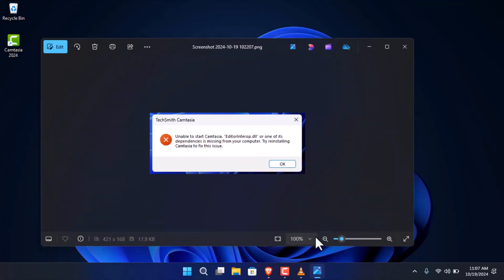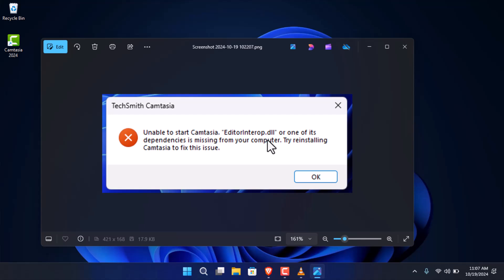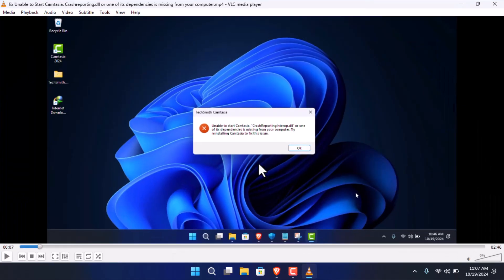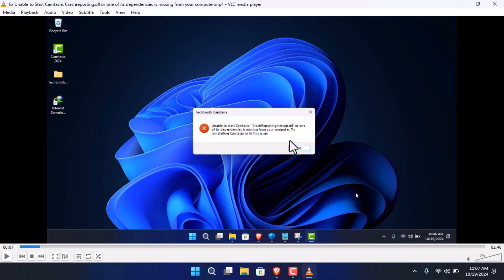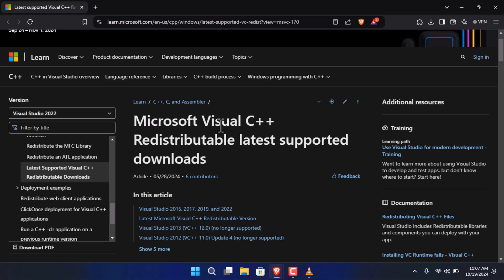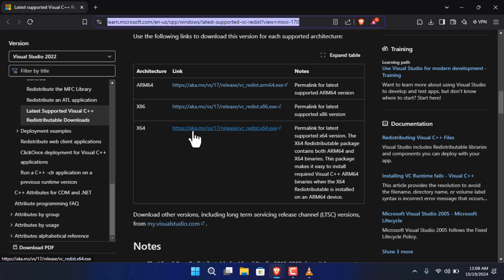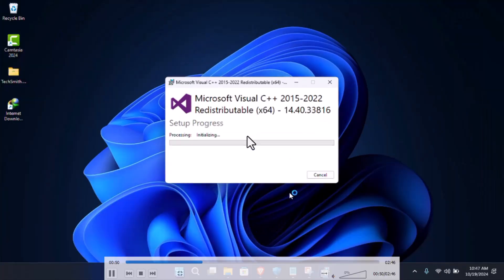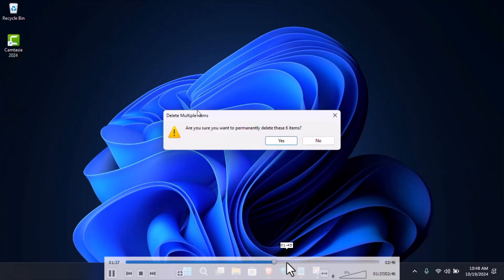How to Fix Unable to Start Camtasia. Crashreporting.dll or one of its dependencies is missing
Let me Guide you How to Easily Fix these errors when you are opening Camtasia After installation.
Error 1: Unable to Start Camtasia. EditorInterop.dll or one of its dependencies is missing from your computer. Try reinstalling Camtasia to fix this issue.
Error 2: Unable to Start Camtasia. Crashreporting.dll or one of its dependencies is missing from your computer. Try reinstalling Camtasia to fix this issue.

Well, the cause this problem is Visual C++, you meed to Install it and the problem will be fixed right away.

Need a Host for  Your Website with Discount:
20% Hostinger Black Friday Offer: Just open the below TXT file from the below link, then copy the URL for the Hosting Package.